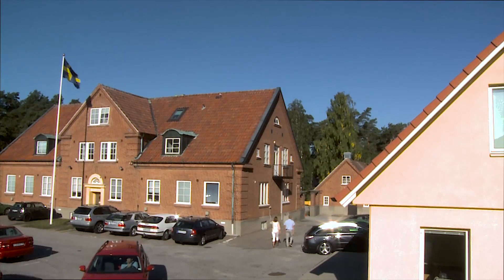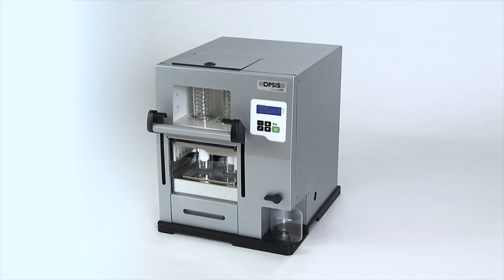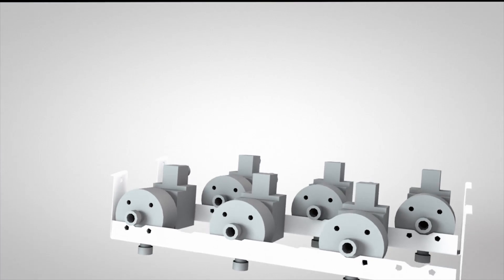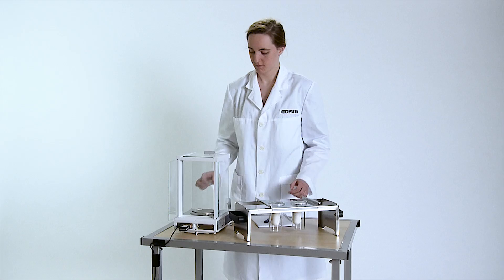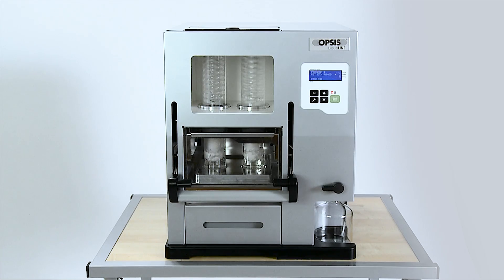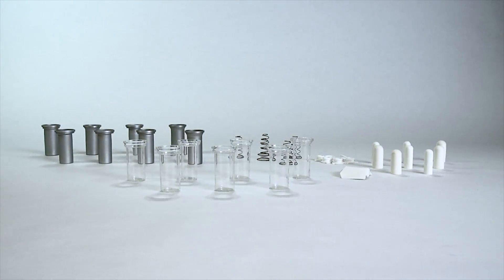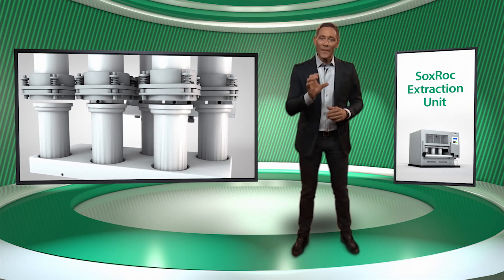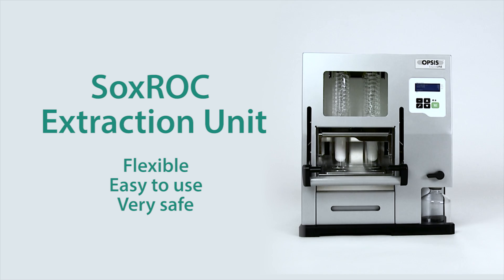OPSIS LiquidLINE SoxROC Extraction Unit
The OPSIS LiquidLINE SoxROC Extraction Unit is an automated Soxhlet instrument that automatically can do hot solvent extraction of solid samples. The instrument follows official methods and can be used as part of the method for determine the amount of fat in food and feed. The instrument can also be used for extraction of other samples.

The instrument is based on Randall and Twisselmann techniques, using hot solvent and a closed system to reduce extraction time versus manual Soxhlet. The SoxROC is designed to be flexible and is therefore also capable of extractions using other solvents and samples. Available in 2 and 6 position models.

SoxROC uses a unique sealing system with more than 90% recovery reduces cost for solvents and efficient water cooling reduce water consumption. This also makes the instrument very safe.